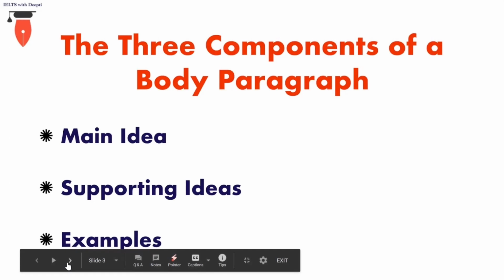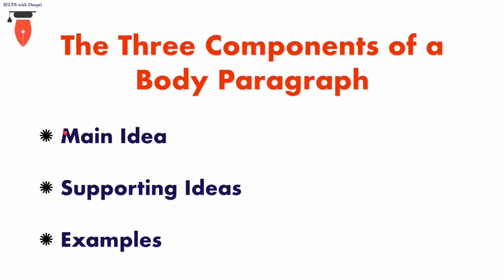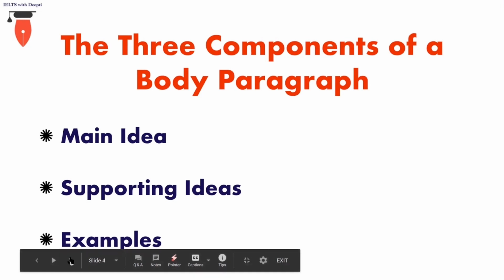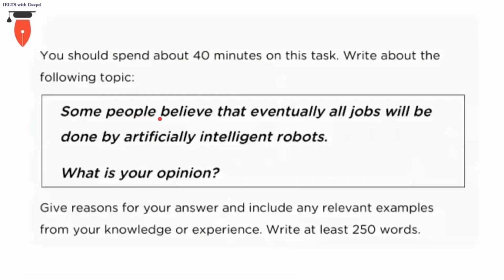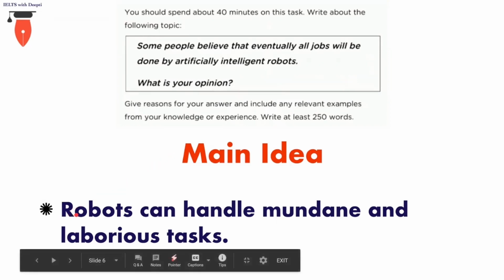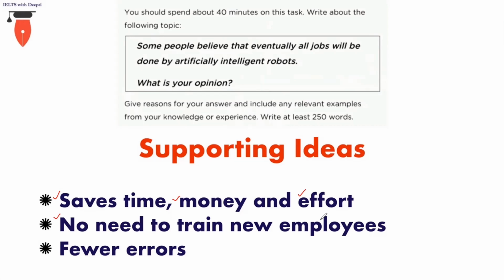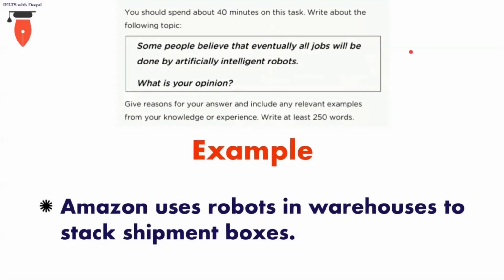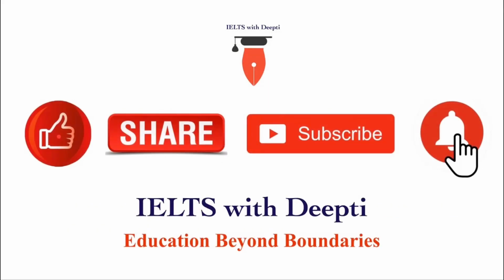IELTS Writing TASK 2 | How to write a BODY PARAGRAPH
In this video we will learn the most important component of ieltswritingtask2 i.e. the bodyparagraph. Writing a grammatically correct and well connected body paragraph is essential for getting #7+bands in ieltswriting. So let's understand the format of body paragraphs and know the tipsandtricks that will help us write outstanding essays.
Happy Learning!
Keep Evolving!

ielts body paragraph essaymock testielts